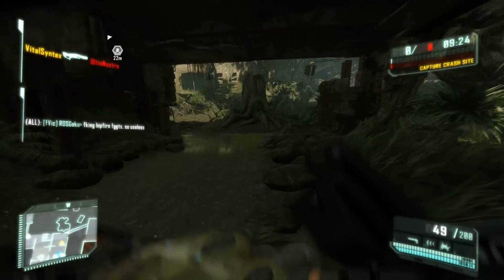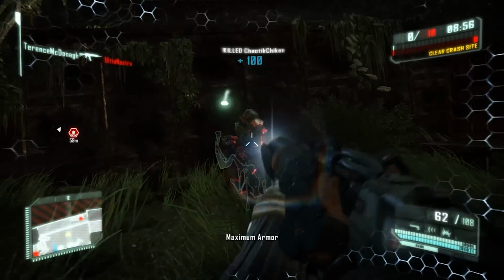Crysis 3 X-Mike Madness!